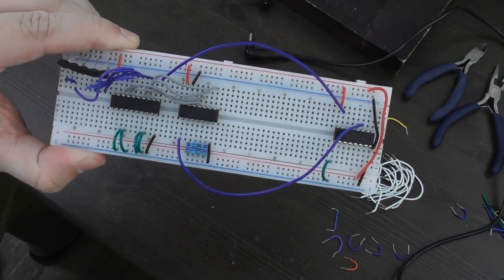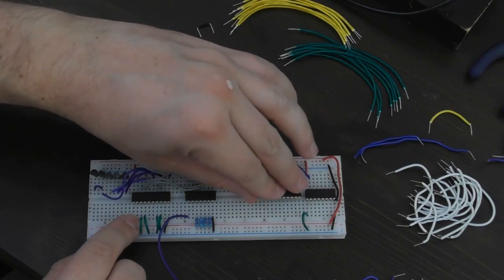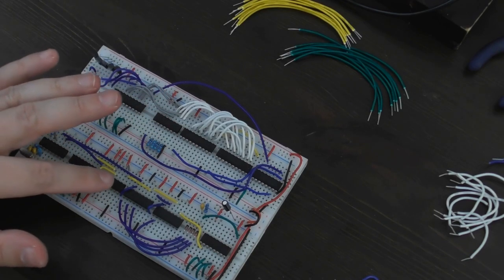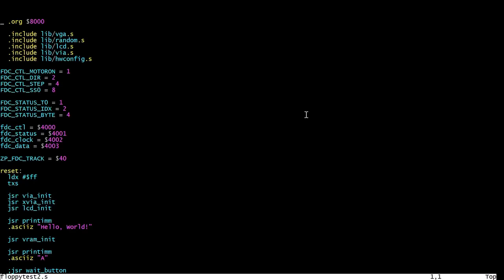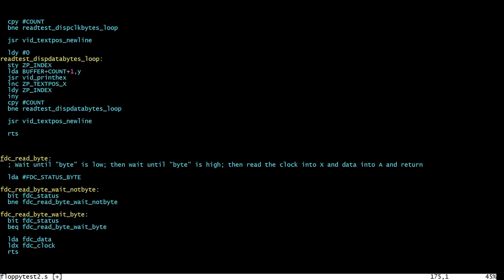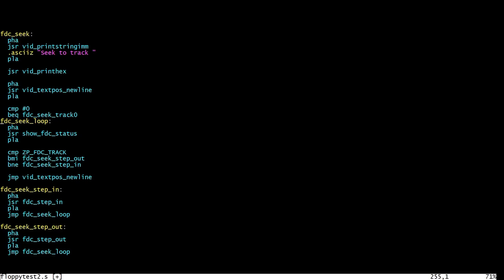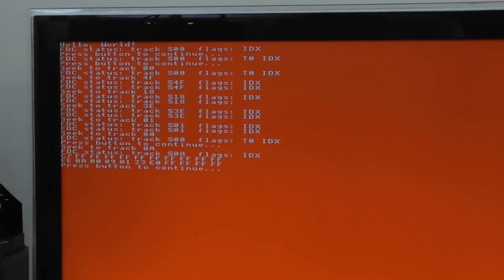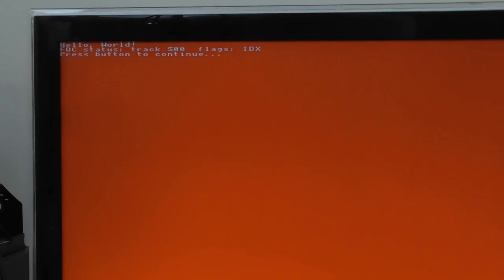6502 reading bytes from a Floppy Disk Drive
Continuing where we left off last week, let's extend the CPU interface to allow reading clock and data bytes from the floppy disk!

commit 9c4a3ea corresponds to this video.

00:00 Intro
00:33 Schematics
02:39 Breadboarding
07:13 Connecting to existing FDC circuit
11:23 New code
20:18 Connecting to the 6502 computer
22:35 Running the test program
27:02 Next steps